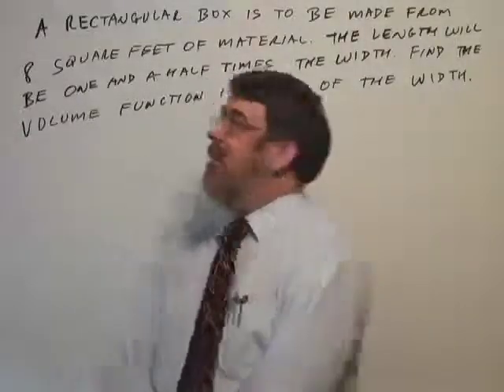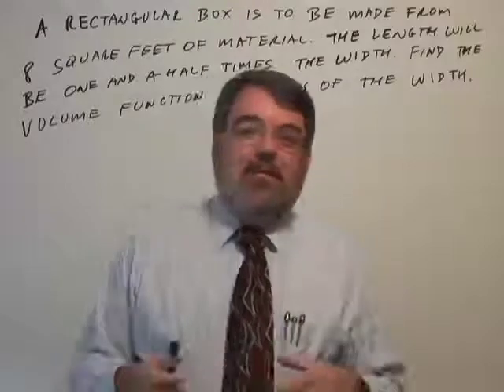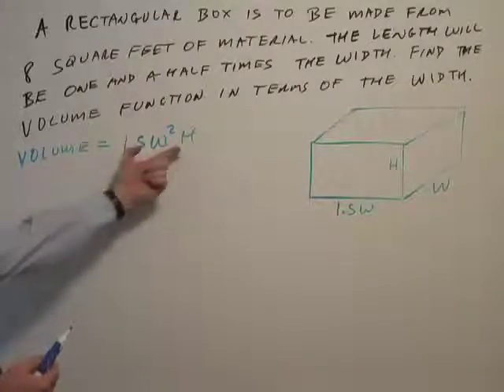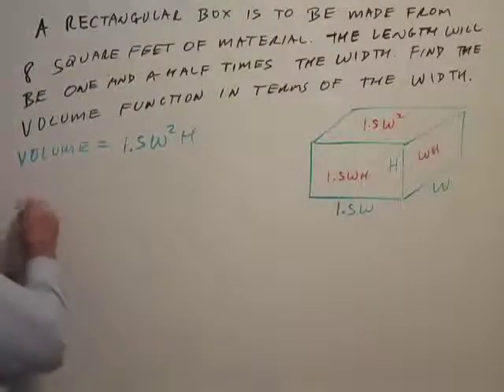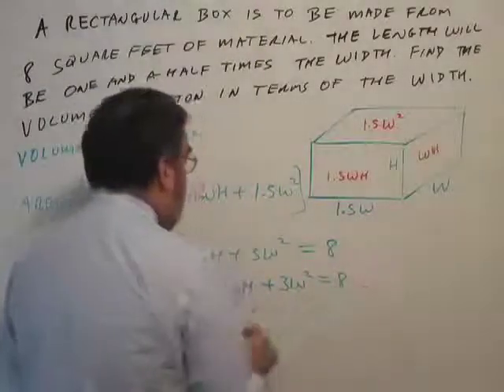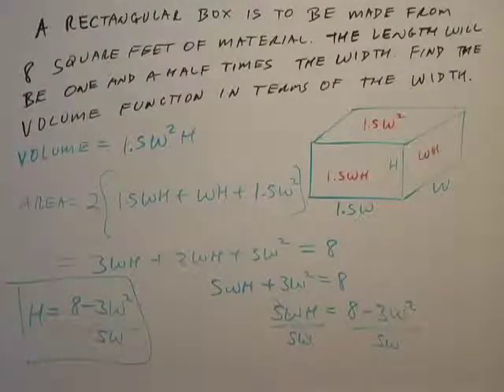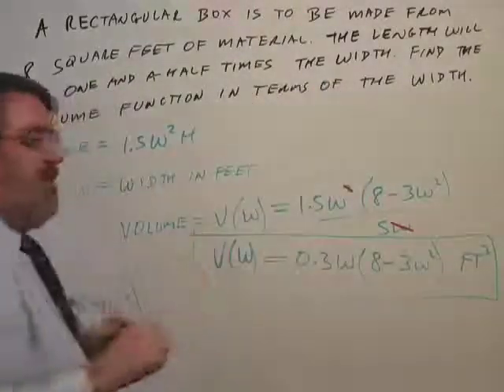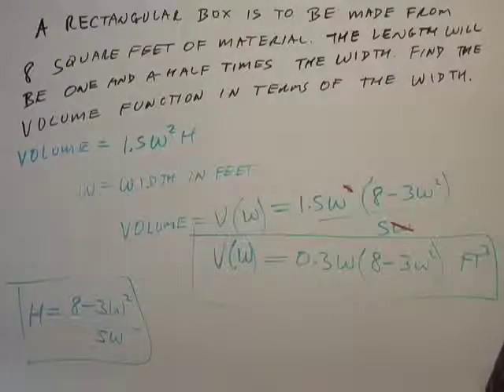Section 3.6, Topic 4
These videos support the Math 141 College Algebra online course at Southern State Community College.